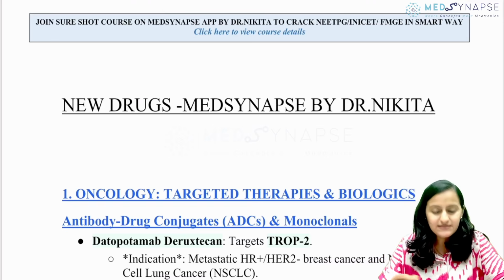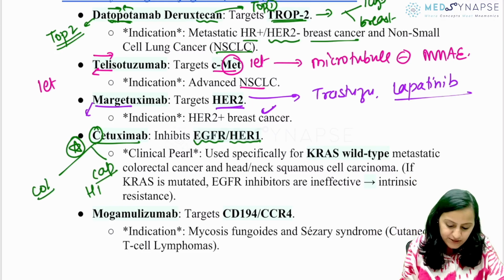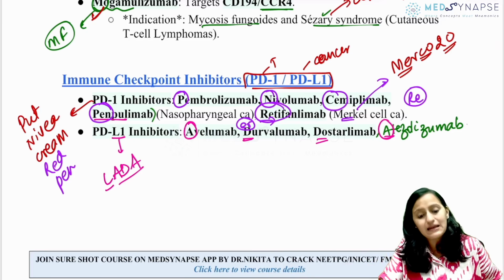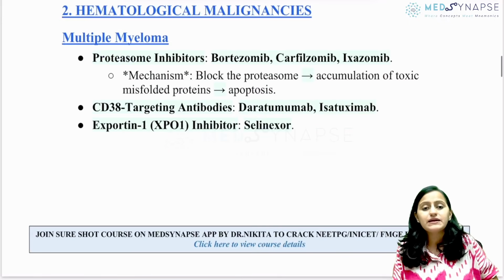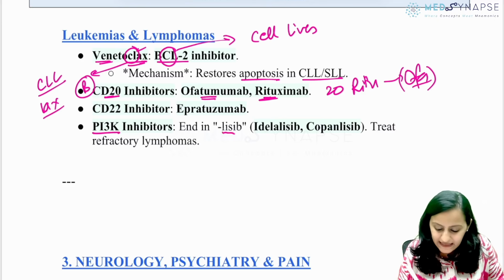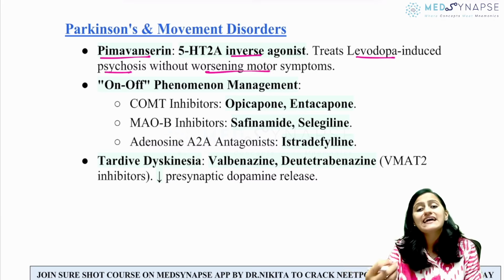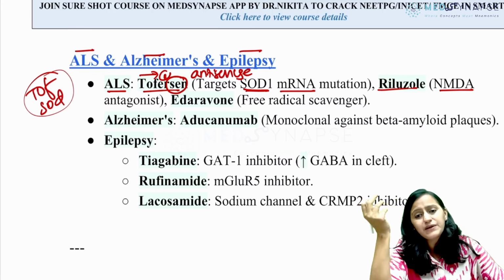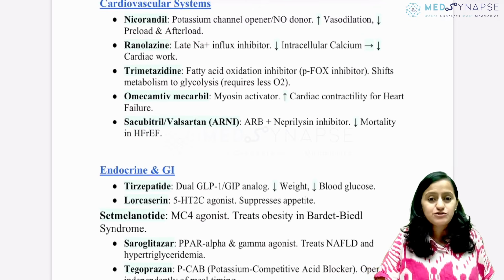New drugs -INICET MAY 26/ NEETPG | Part 1/2 - Medsynapse app by Dr. Nikita Nanwani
🚀 New Drugs for INI-CET 2026 | Most Expected Questions 🔥

Are you preparing for the upcoming INI-CET? This video covers high-yield NEW DRUGS that are extremely important for your exam. Questions from recent advances are frequently asked, and missing these can cost you easy marks.

💡 In this session, you’ll learn:
• Latest drugs asked in recent exams
• Expected MCQs for upcoming INI-CET
• Must-know mechanisms, indications & side effects
• Smart tricks & mnemonics to retain easily

🎯 This is a must-watch revision video whether you're doing your first read or last-day prep.

📌 Ideal for:
INI-CET | NEET PG | FMGE aspirants

📲 Boost your preparation with MedSynapse App
Get access to:
✔️ SureShot Courses
✔️ High-yield MCQs
✔️ Rapid revision notes
✔️ Exam-oriented strategies